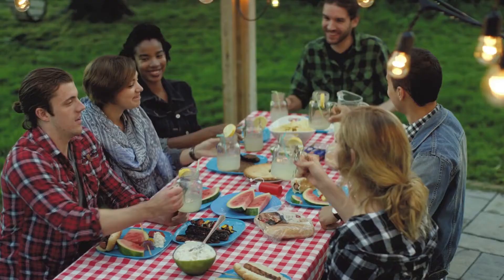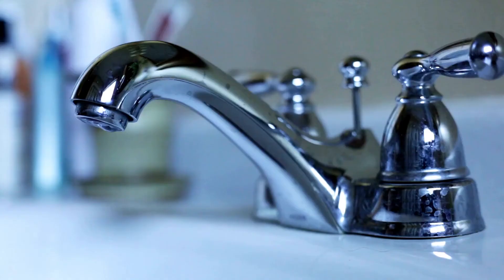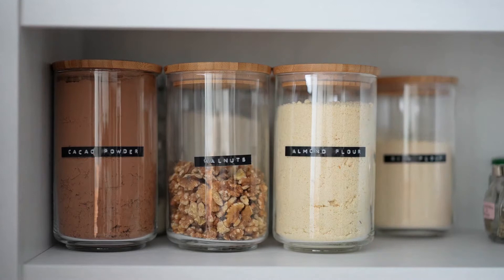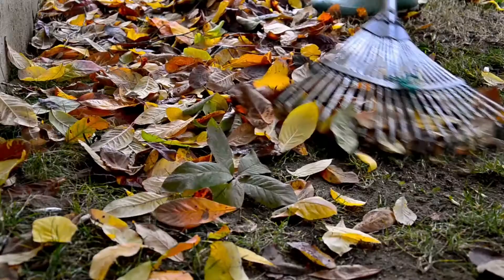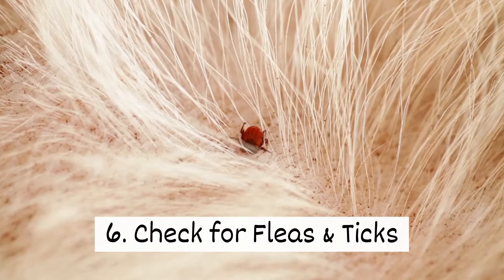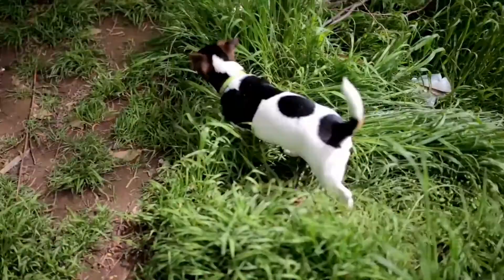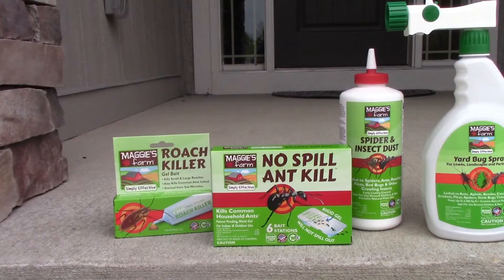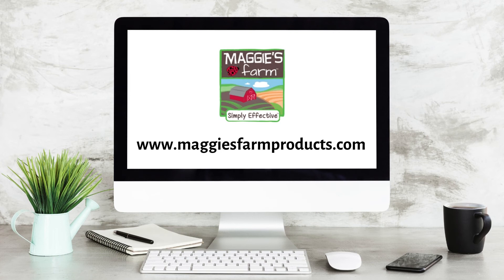How to Keep Summer Bugs Away | Ep. 3 (Summer Series)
The sun is out, summer has arrived, and so have bugs. Check out a few tips to keep summer pests from bugging you.

1. Eliminate Water Sources
Bugs, like mosquitoes and roaches, need moisture. Eliminating moisture sources will help to keep summer bugs away.

2. Keep Things Clean
Regularly sweep, mop, vacuum, and wash dishes to avoid attracting bugs.

3. Don’t Feed Bugs
Flies and ants are great at tracking down food. Store food in sealed containers and keep your produce in the fridge. Don’t forget to pick up your furry family member’s food too.

4. Take Care of Your Yard
Pests, like fleas and ticks, love to hide in tall grass and overgrown vegetation. Keep your lawn and plants trimmed to reduce hiding spots. You’ll want to remove yard debris too.

5. Seal Cracks & Gaps
If pests are given the opportunity, they won’t hesitate to come into your home. Check for cracks or gaps and seal any you find. Examine screens for tears and repair or replace them.

6. Check for Fleas & Ticks
After spending time outside, check yourself and your pets for fleas and ticks. They can easily latch on to you and your pet as you walk by them.

7. Travel Safely
Bed bugs spread quickly when people are traveling. Before settling into hotels, examine the room for signs of bed bugs.

8. Avoid Peak Mosquito Hours
Mosquitoes are most active at dusk and dawn. It’s best to avoid spending time outside during these times.

9. Use a Natural Bug Spray
If you’re heading outdoors, apply a bug spray to help prevent pests. Our Natural Insect Repellent will help keep mosquitoes, ticks, and flies from bugging you.

10. Spray Bugs Away or Use Baits
Using plant-based insecticide sprays and mineral-based baits can help control and prevent bug problems.